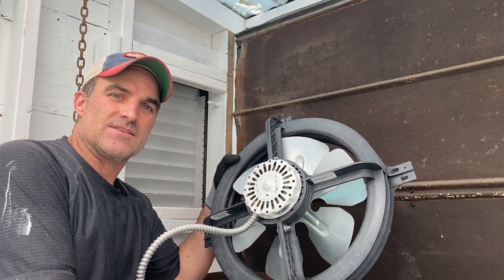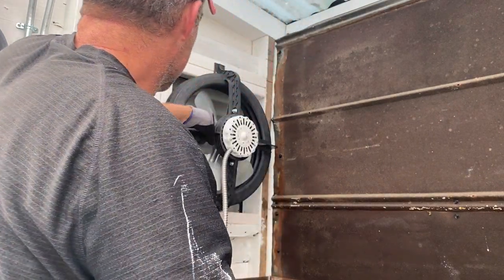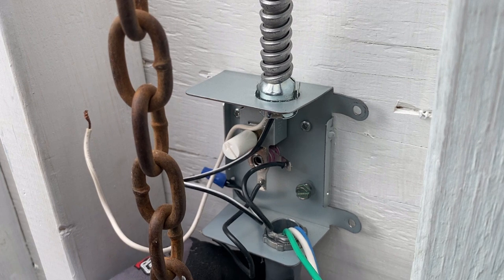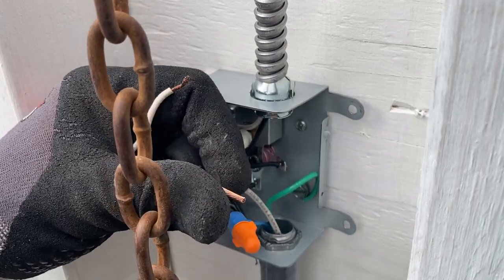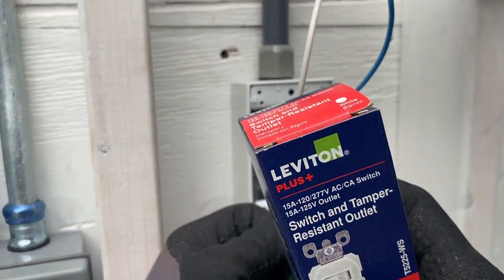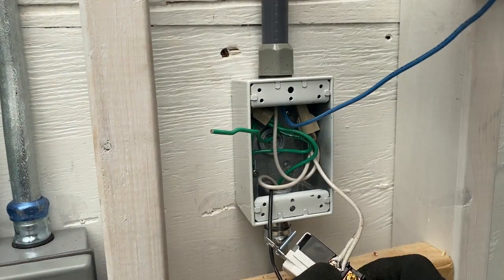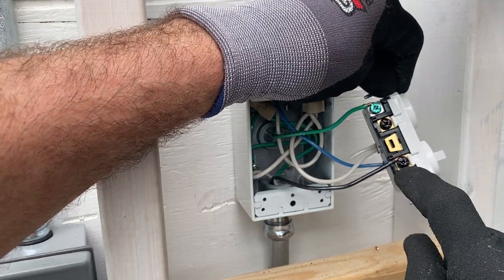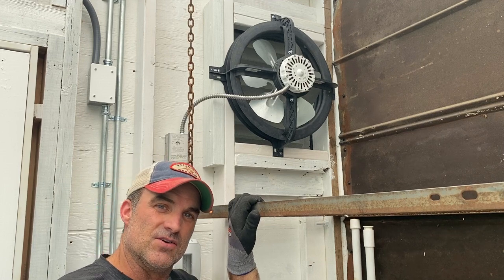Complete Install Air Vent Attic Fan w/ Power and Switch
This is a complete install of the Air Vent model WCGB attic fan and power to the thermostat. We even run power to an override switch and show you how to wire that up as well.